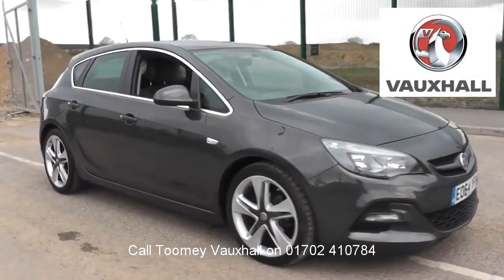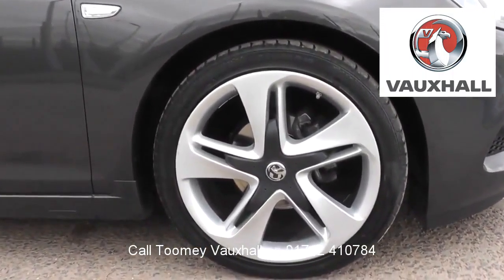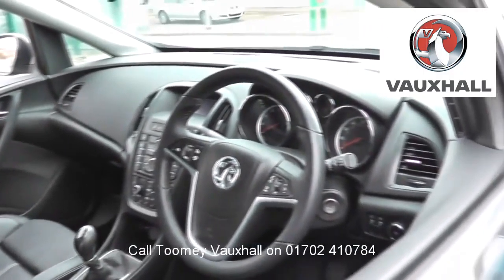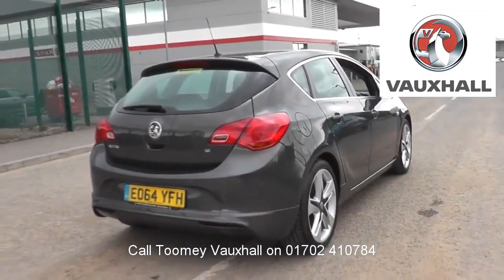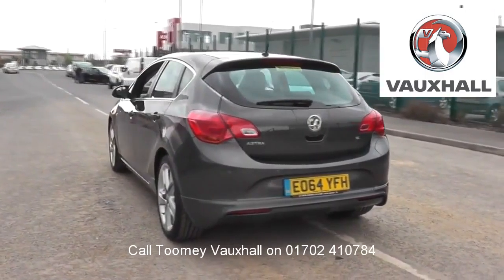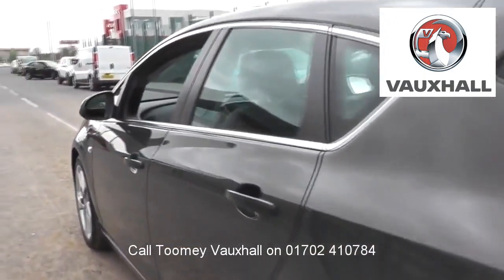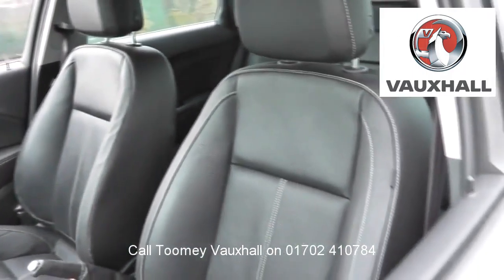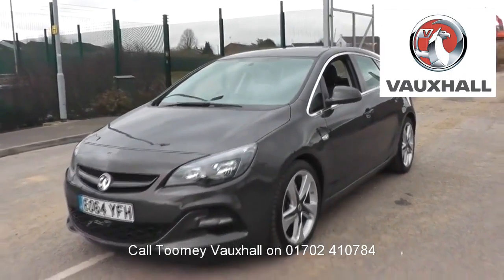EO64YFH Vauxhall Astra LIMITED EDITION 1.6l Used Vauxhall Astra TOOMEY SOUTHEND